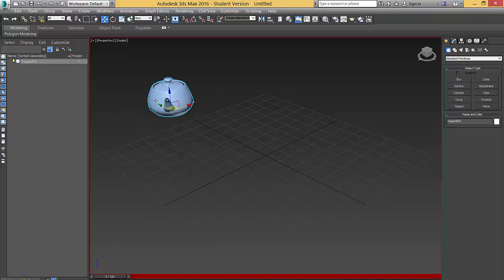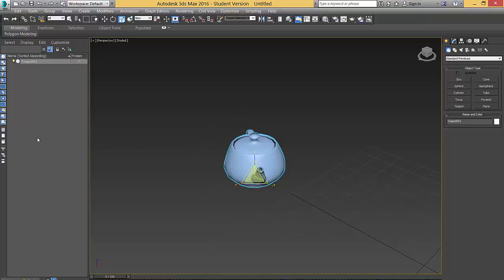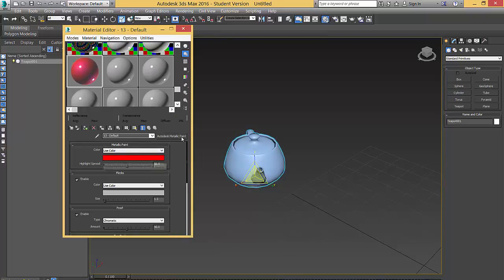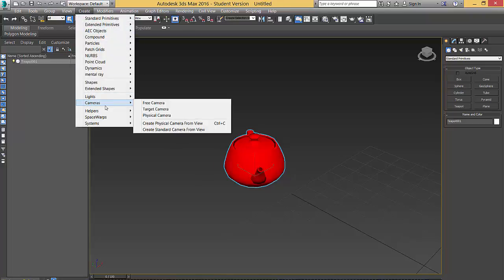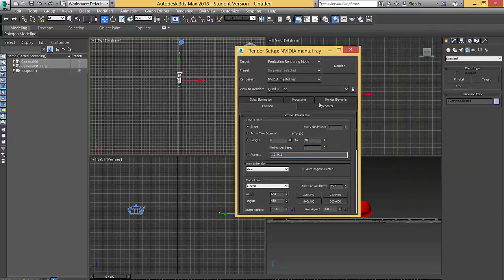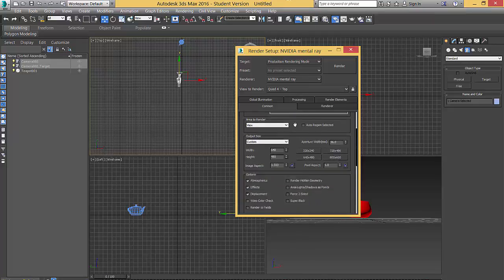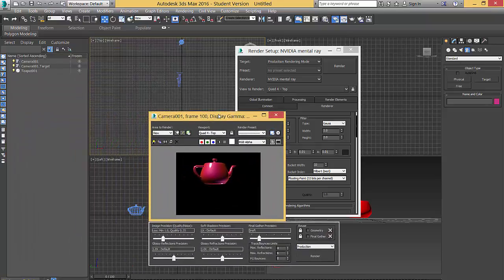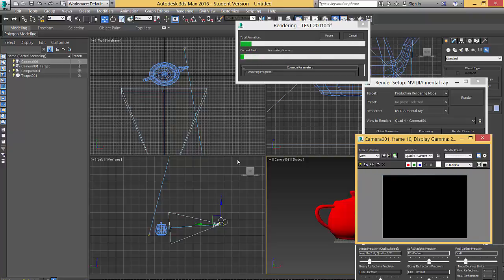3DMax Tutorial 1